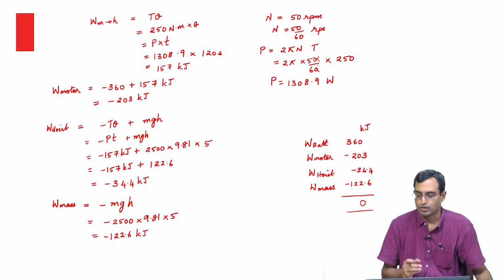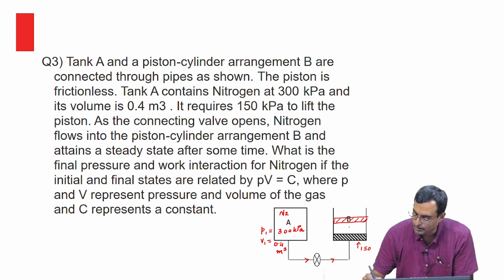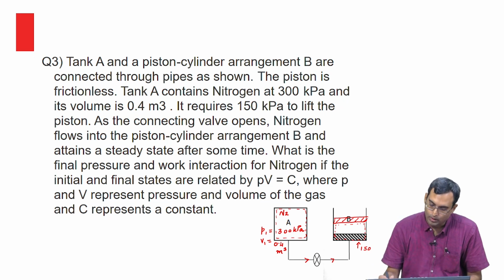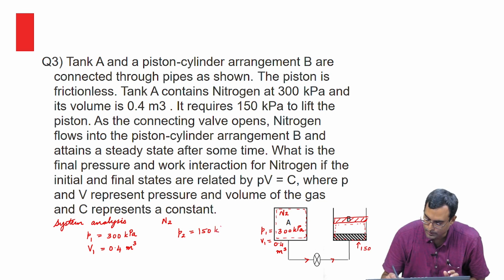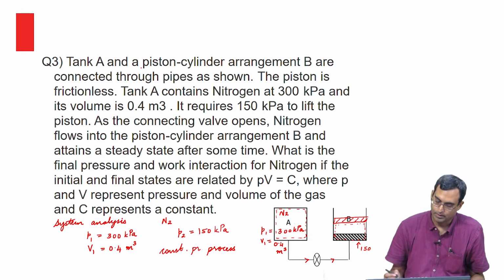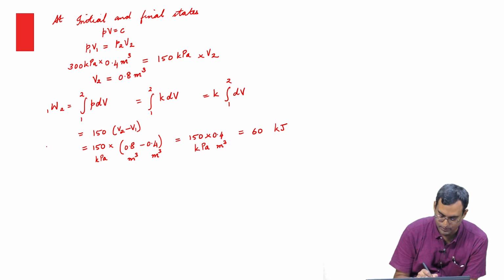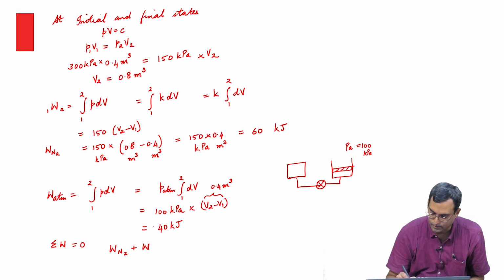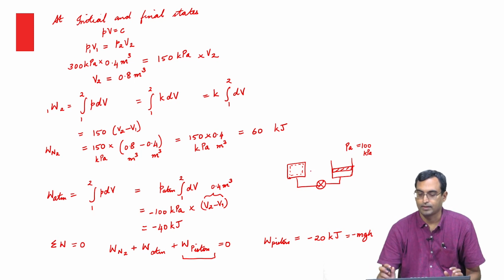Tutorial problem on 'Work' - Part 3